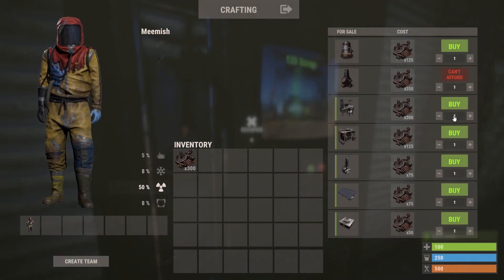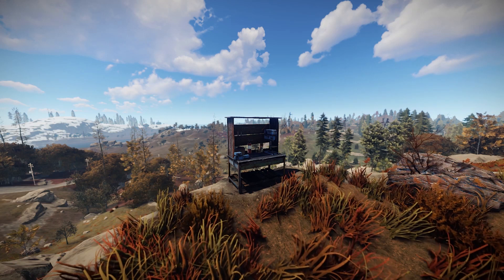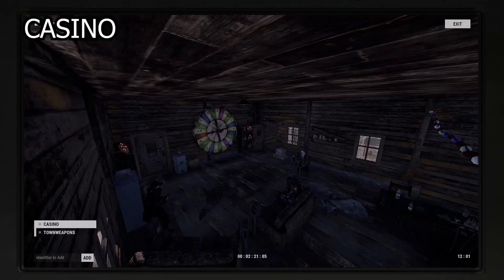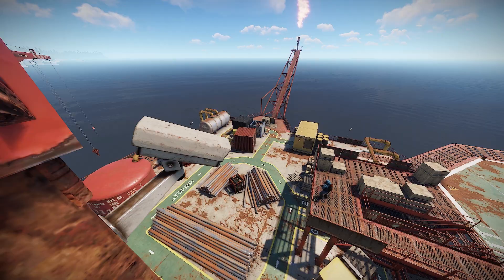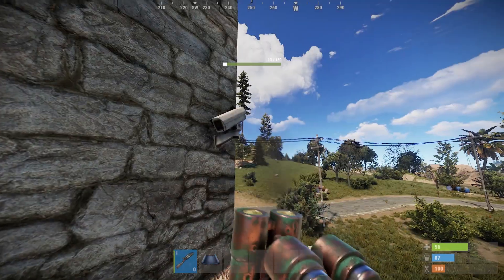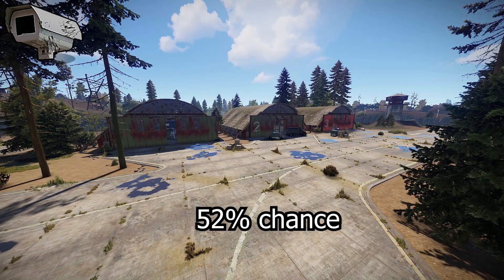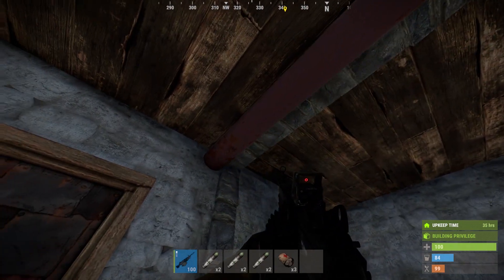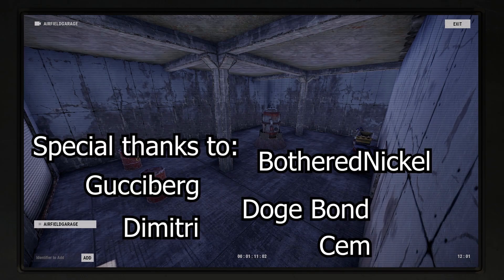Rust Beginner's Guide - Everything About CCTV in Rust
In this episode of the Rust Beginner's Guide, I show you everything you need to know about CCTV in Rust.
Thanks so much for 4700 subs, 5000 should be here soon :)